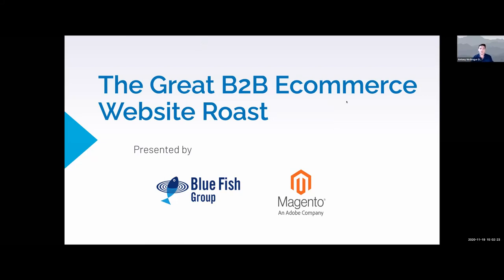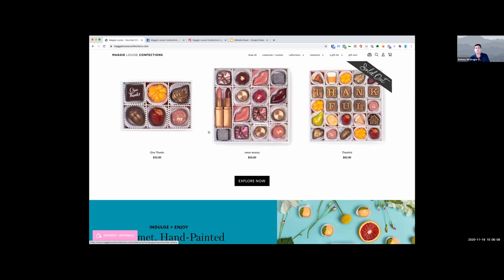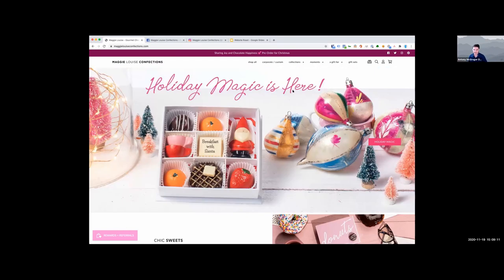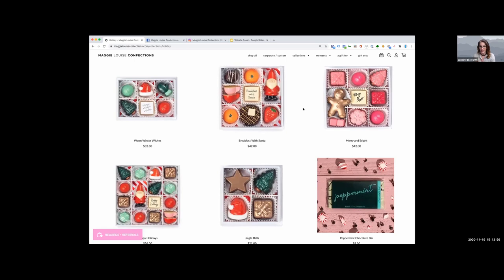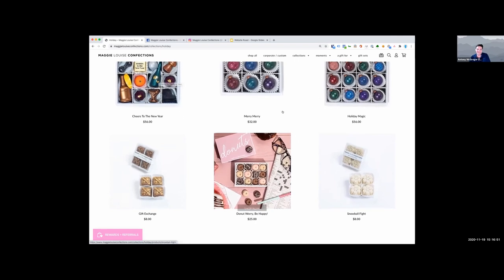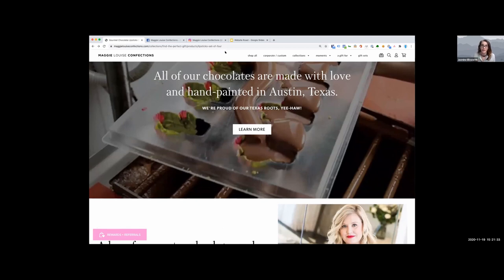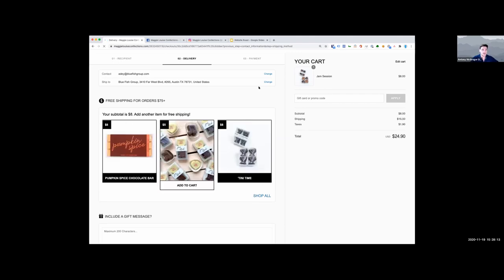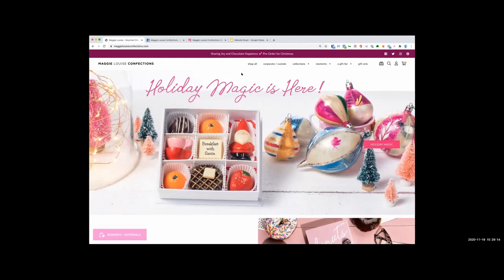Website Roast - Maggie Louise Confections